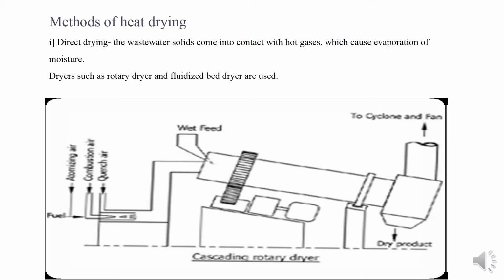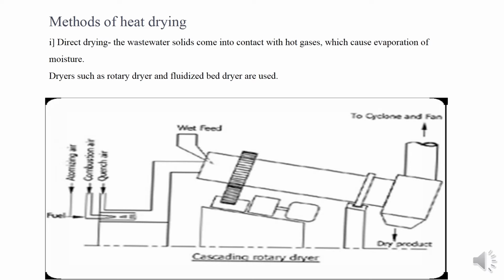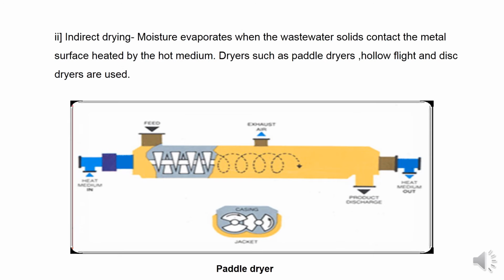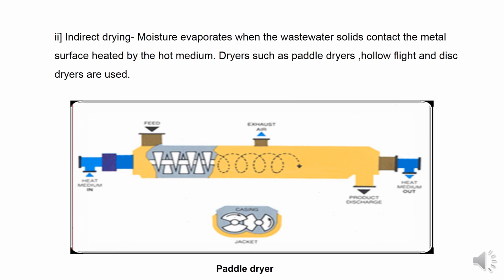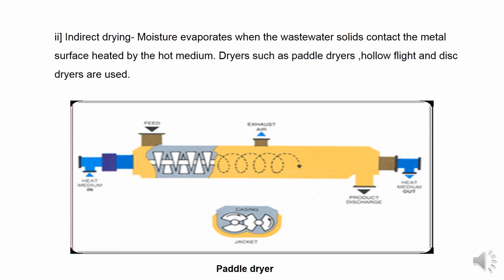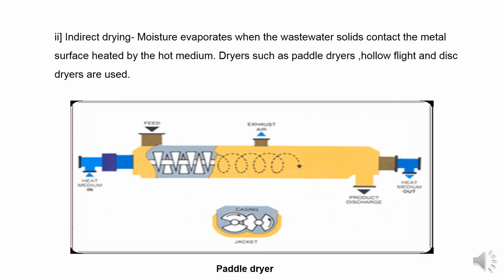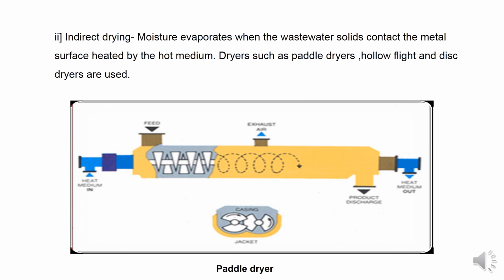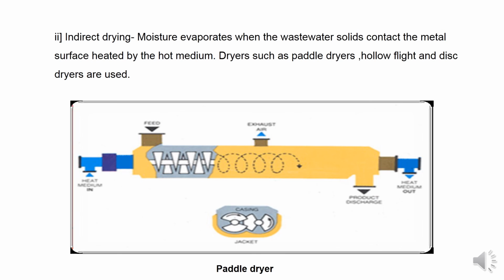WASTEWATER ENGINEERING UNIT 5 part 5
SLUDGE TREATMENT AND DISPOSAL